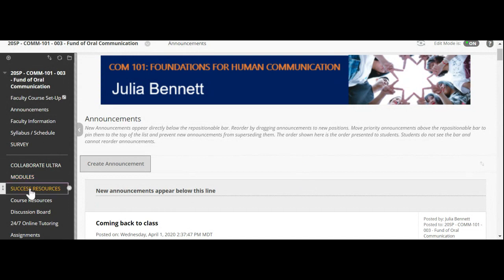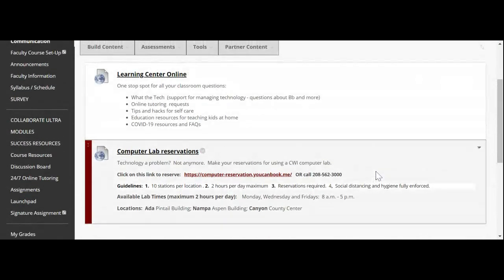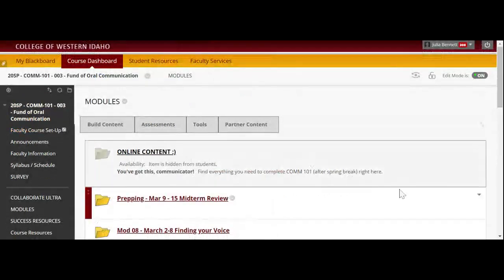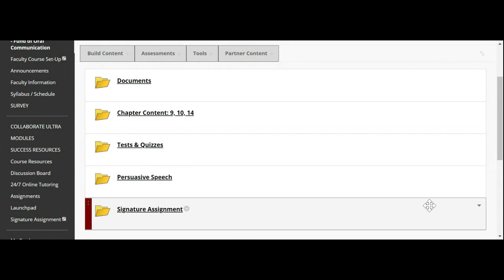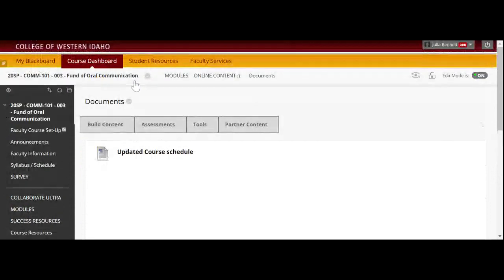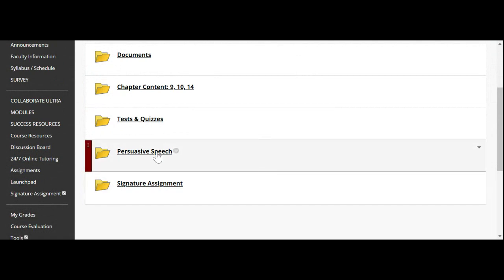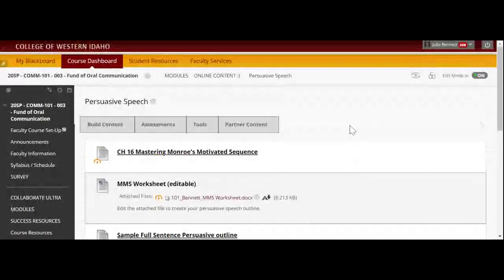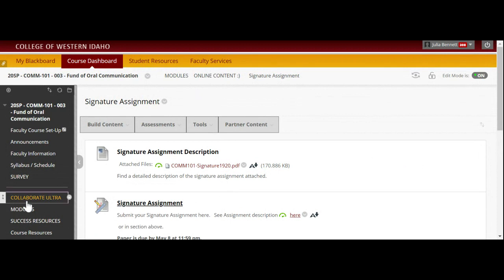101 Tech Demo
This short video covers navigating COMM 101 online - including Blackboard changes, and the applications Collaborate (class meetings); Padlet (Speech practice videos); and Flipgrid (Speech introductions)